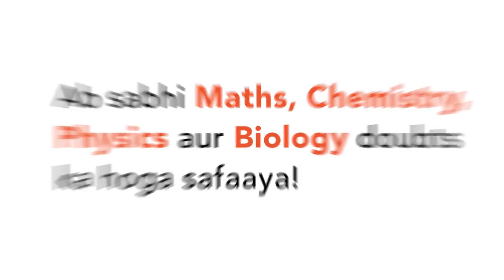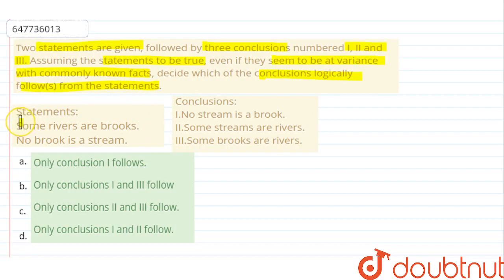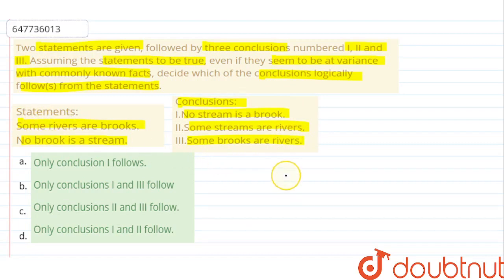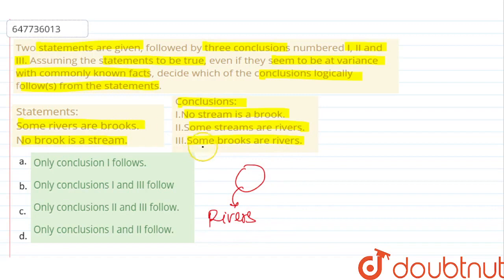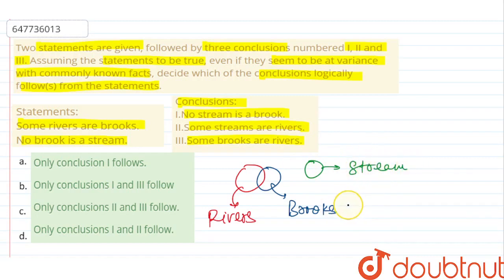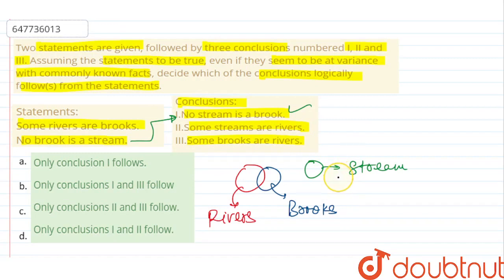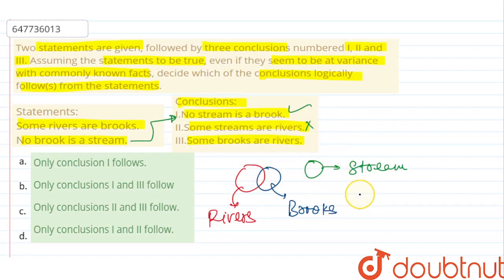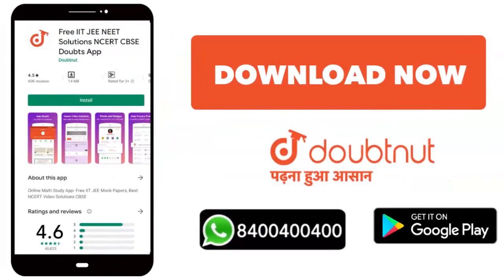Two statements are given, followed by three conclusions numbered I, II and III. Assuming the sta...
Two statements are given, followed by three conclusions numbered I, II and III. Assuming the statements to be true, even if they seem to be at variance with commonly known facts, decide which of the conclusions logically follow(s) from the statements.Statements:Some rivers are brooks.No brook is a stream.Conclusions:I.No stream is a brook.II.Some streams are rivers. III.Some brooks are rivers.
Class: 14
Subject: REASONING
Chapter: SSC CPO 12TH MARCH 2019 SHIFT 2 PREVIOUS YEAR PAPER
Board:GOVT

👉 Have Any Query? Ask Us.